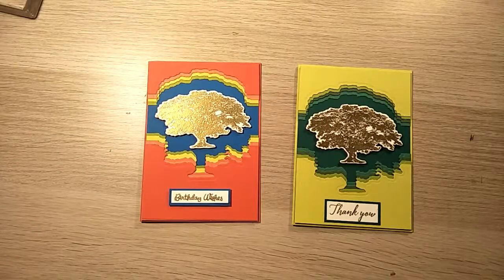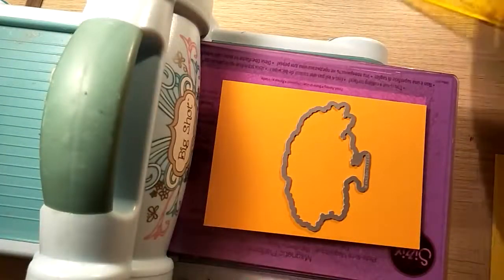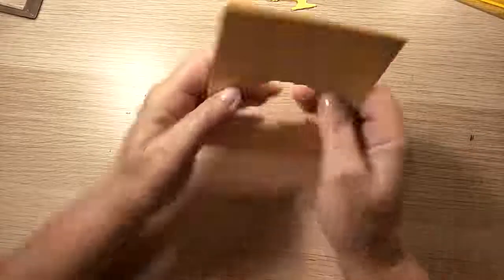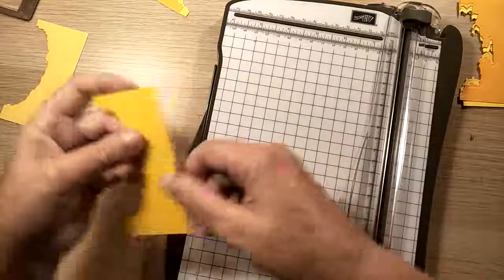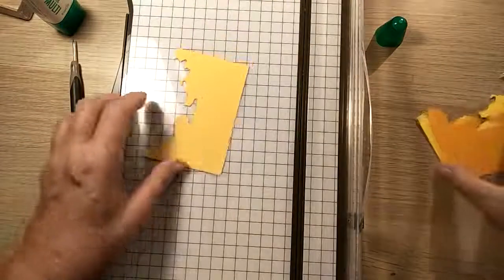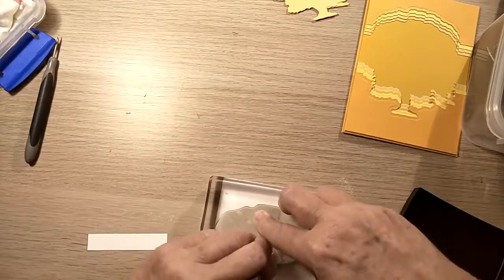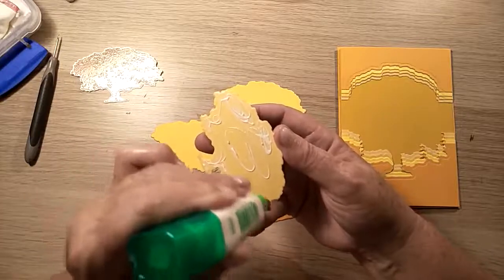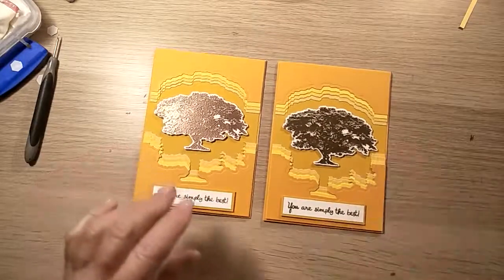Rooted in Nature Multi Layer Card Stampin'UP! Julia Sheehan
A very effective card that can be done in many different colour combinations.

Julia Sheehan Stampin'UP!®Demonstrator, Brisbane, Queensland, Australia.

Images©Stampin'UP!

Rooted in Nature Stamp Set.
Varied Vases Stamp Set (for sentiment)
Nature's Roots Framelits.
Mango Melody Cardstock - 5 7/8" x 8 1/4"
Mango Melody Cardstock - 5 6/8" x 4"
Pineapple Punch Cardstock -  5 6/8" x  4"
Daffodil Delight Cardstock - 5 6/8" x 4"
So Saffron Cardstock - 5 6/8" x 4"
Crushed Curry Cardstock - 5 6/8" x 4"
Whisper White Cardstock - 5 6/8" x 4" (inside of card)
Crushed Curry Cardstock - 2 7/8" x 11/16"
Whisper White Cardstock - 2 6/8" x 9/16"
Whisper White Cardstock - Large enough to stamp tree on.
Copper Embossing Powder
Versamark Ink